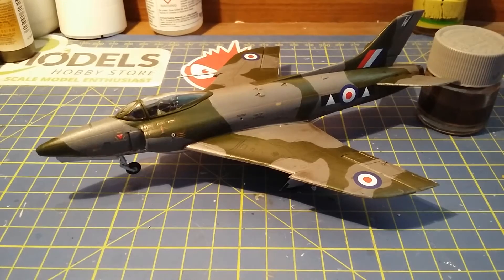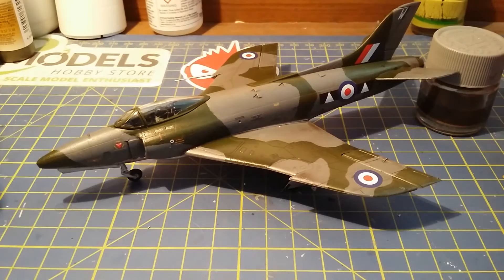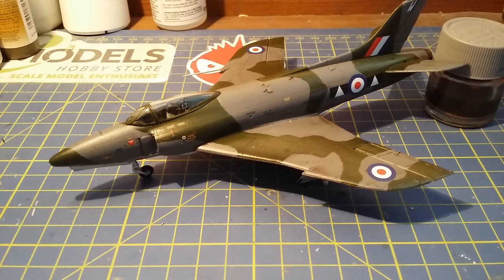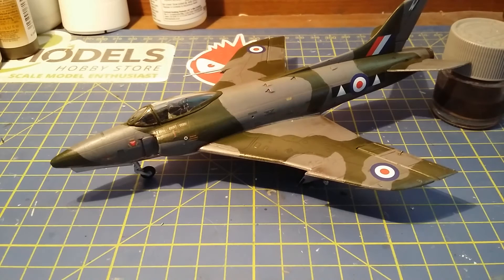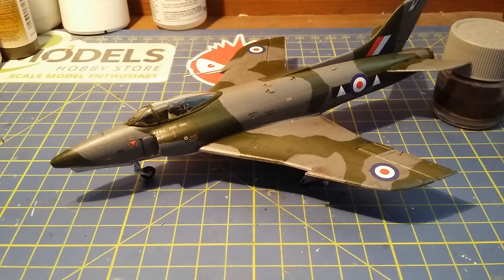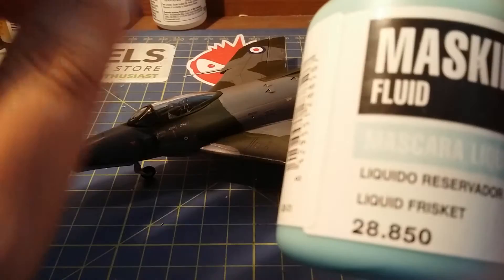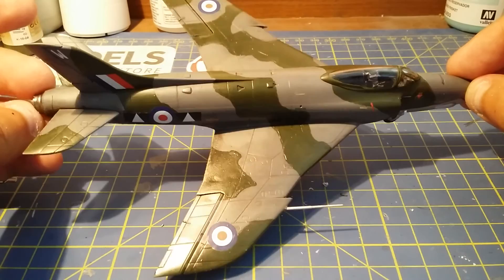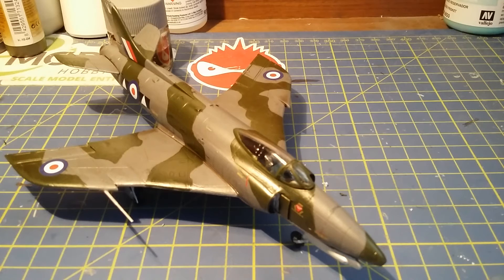Kits for under £20, Airfix 1/72 Supermarine Swift FR.5